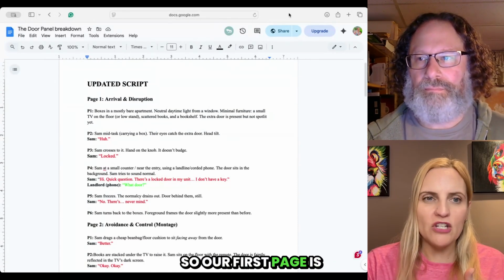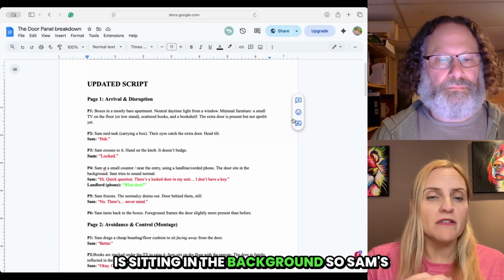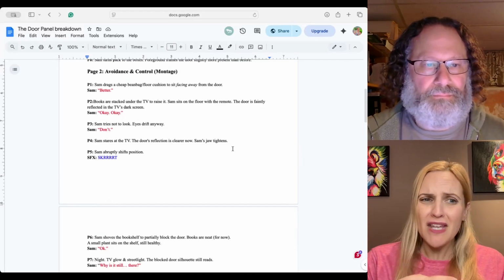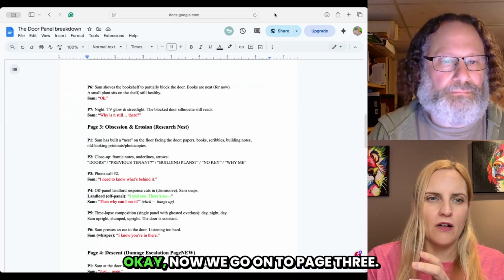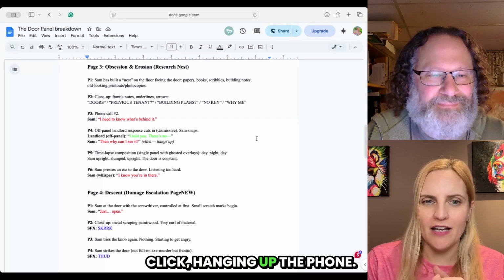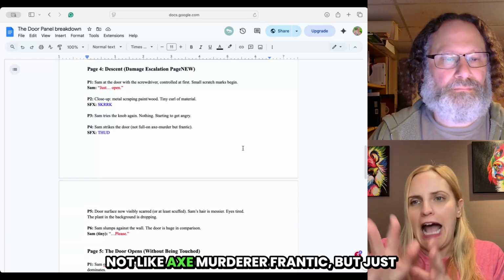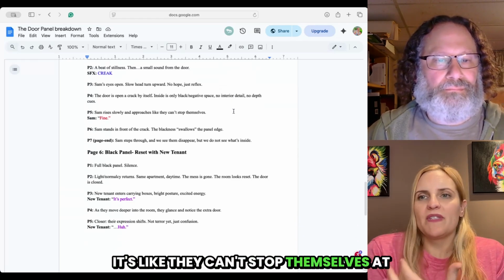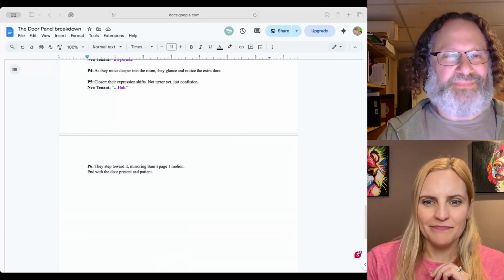The full story before the thumbnailing can begin — The Imagination Factory Ep. 5.1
Before we can start thumbnailing we need to know the entire story to make sure all important details are included in the frames.

This focused cut from Episode 5 covers Sara reading through the entire script for the door to prepare for the thumbnailing of each panel that will follow.

We're building THE DOOR, a psychological horror comic created live, one episode at a time. No finished script. No safety net. Just a writer, an illustrator, and the story figuring itself out in real time.